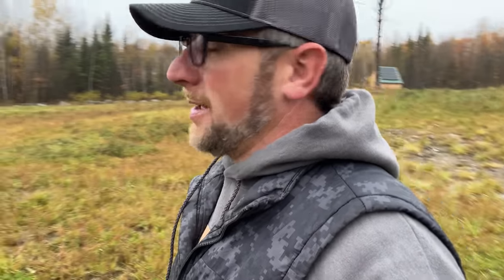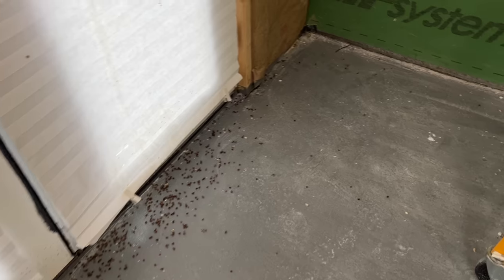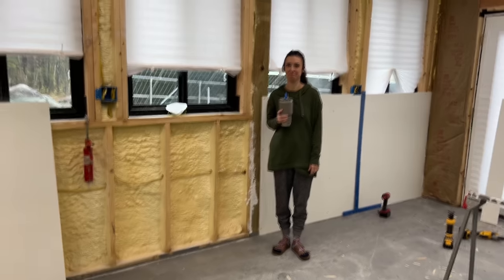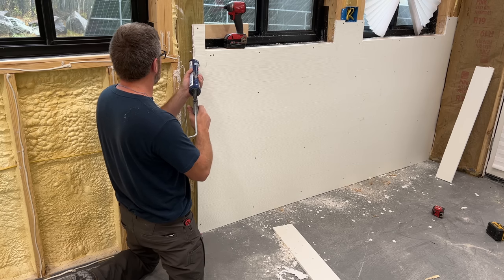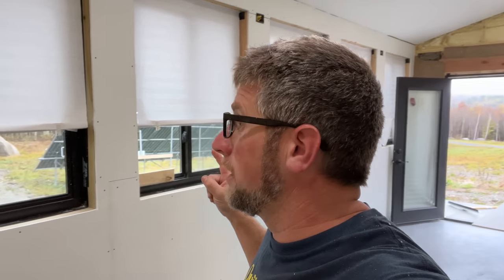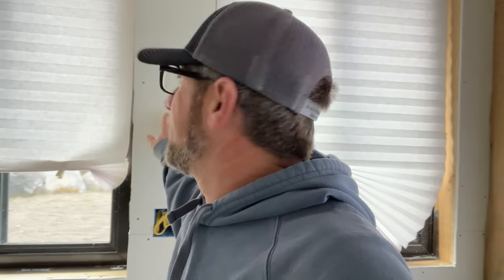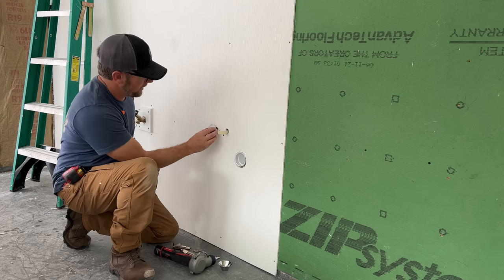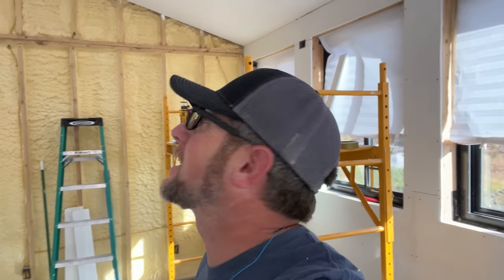BUILDING an OFF GRID BUTCHER SHOP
Lumnah Acres